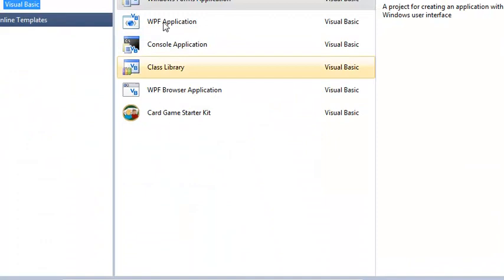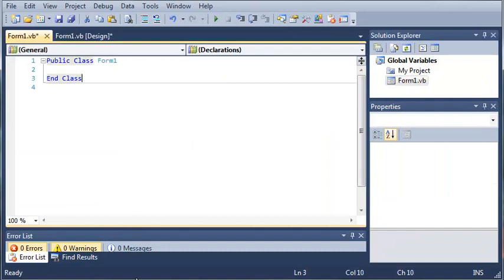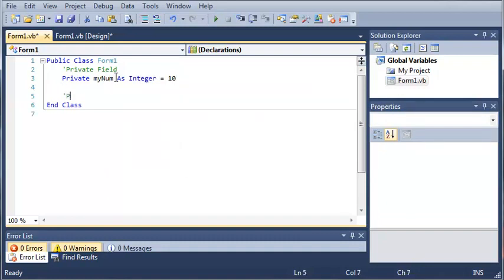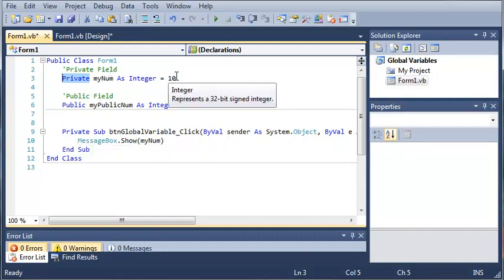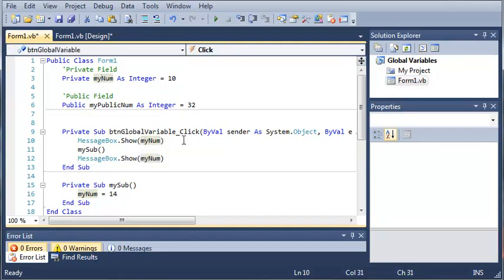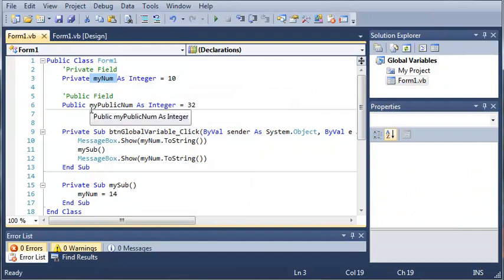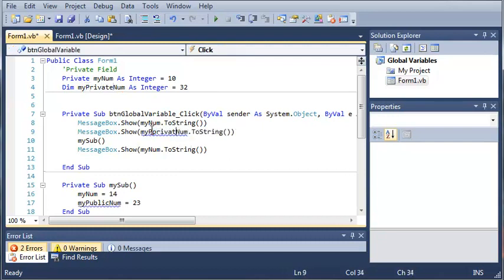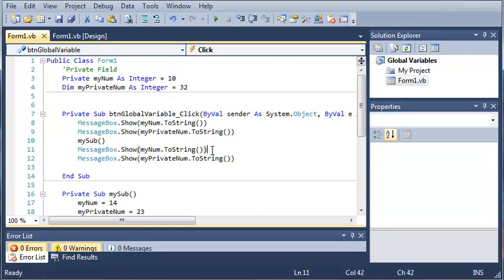Visual Basic Tutorial 50 Global Variables 478 X 854